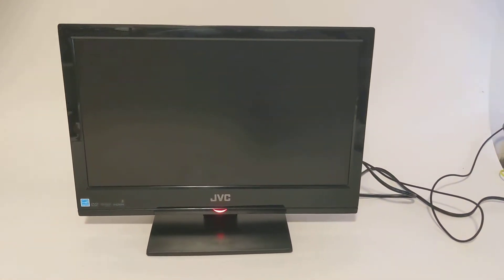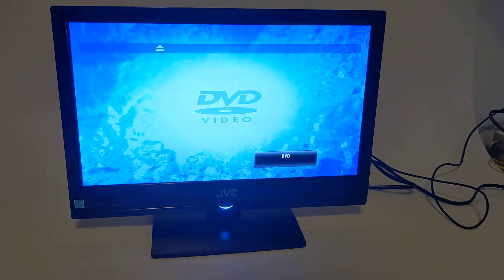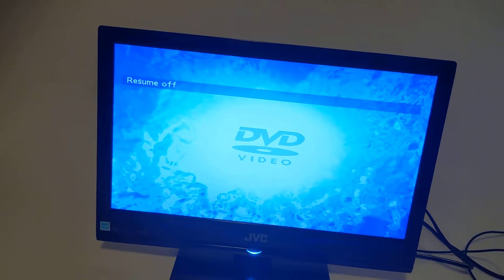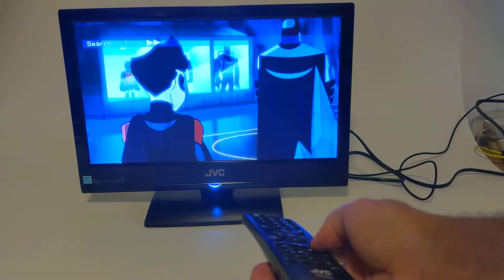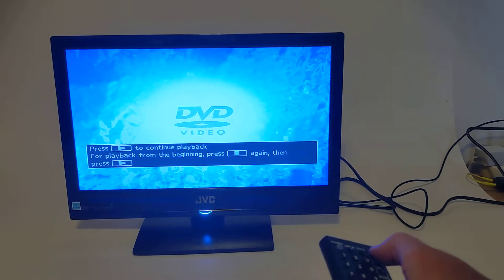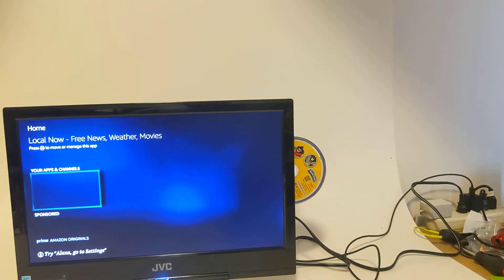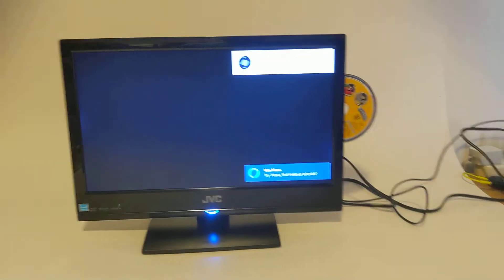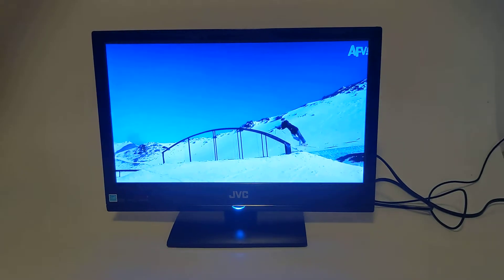19" JVC LED TV / DVD Player Monitor w/ Remote LT-19DE62 HDMI VGA RCA TESTED